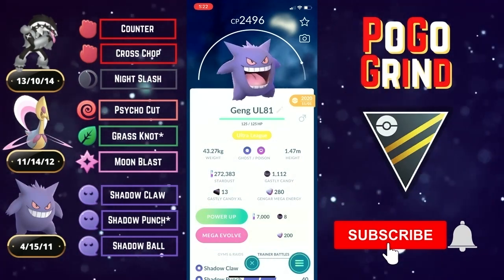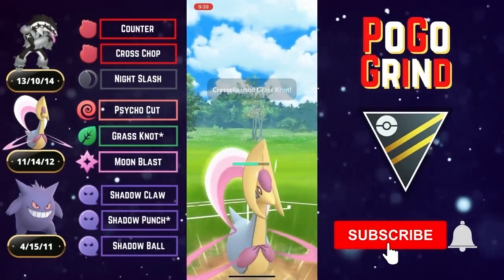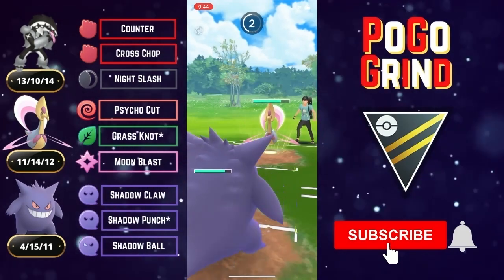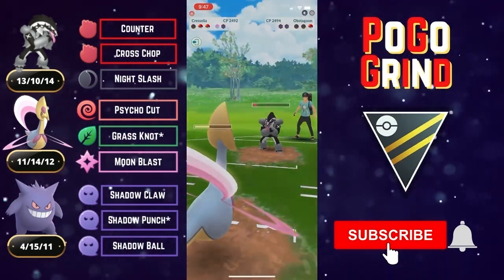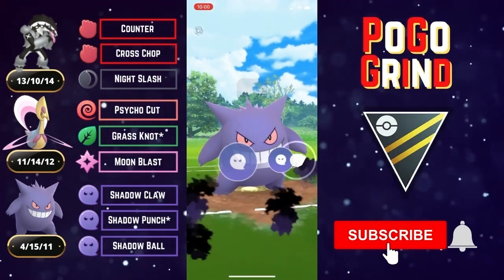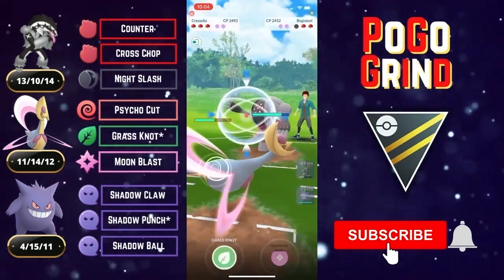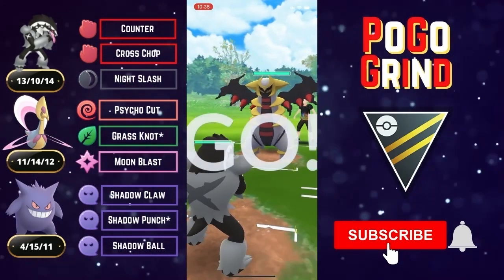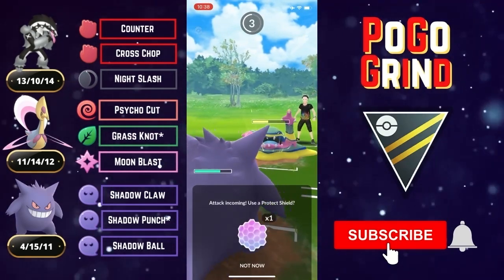This Team Is STILL GOOD!! Gengar Wreaks HAVOC On The Ultra League!! | Pokemon GO Battle League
We go over some Pokemon GO Battle League gameplay Season 9 with a powerful Ultra League team featuring Gengar, is covered in detail to set you up for success in the great league. Niantic has announced Pokemon GO Battle League Season 9! This team features Obstagoon and Gengar, with Cresselia as the safe swap. We get four solid wins with this ultra league team, as it is one of the best ultra league teams to help you climb the Pokemon GO Battle League ranks to hit Legend Rank, as we move into Pokemon GO Battle League Season 9! The new changes to GO Battle League will make Pokemon GO Battle League gameplay much more fun, exciting, and rewarding! In this video, we go over the best ultra league teams in pokemon go, and much more!